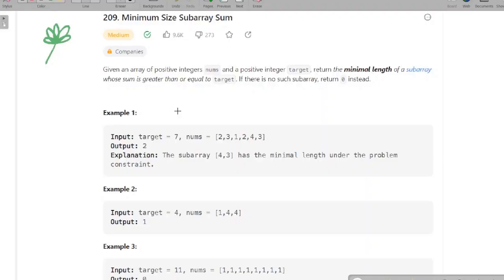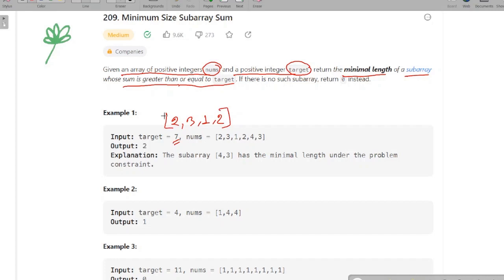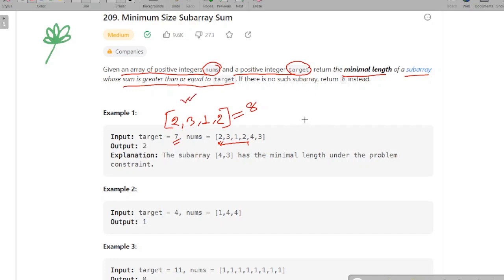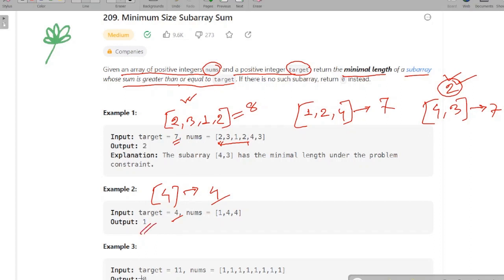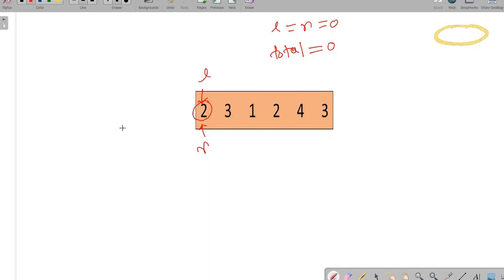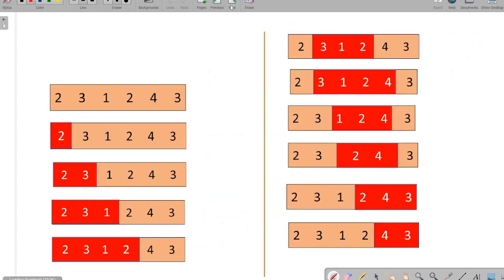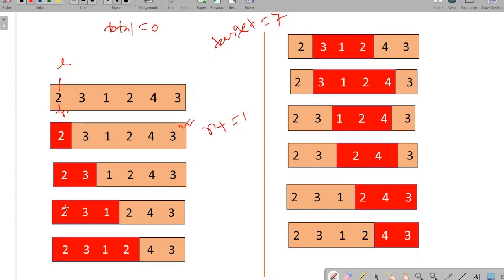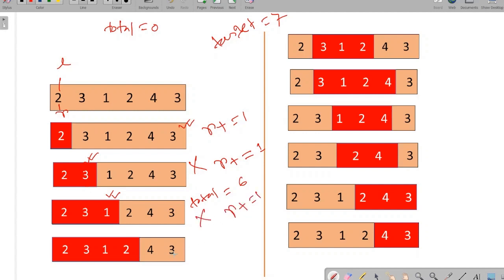Minimum Size Subarray Sum || Leetcode 209 || Sliding Window || PythonXpert || LeetCode Problems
Title: Solving LeetCode Problem #209 with Efficient Sliding Window Technique | Algorithmic thinking

Description:

Welcome to my latest video where I tackle LeetCode's Problem #209, "Minimum Size Subarray Sum," using a highly efficient approach using the sliding window technique. If you're looking to sharpen your algorithmic skills and improve your problem-solving abilities, this video is perfect for you!

In this Algorithm Masterclass, I demonstrate how to solve LeetCode's Problem #209, which asks us to find the minimum length of a subarray whose sum is greater than or equal to a given target value. By leveraging the sliding window technique, we can achieve an optimal time complexity of O(n), making this approach extremely efficient.

Throughout the video, I guide you through a step-by-step explanation of the problem, highlighting the underlying concept of the sliding window technique and its relevance in solving this particular problem. I provide a clear and concise breakdown of the problem statement and showcase the thought process behind devising an efficient algorithm.

By the end of this tutorial, you'll have a solid understanding of the sliding window technique and be equipped with the knowledge to solve similar problems on your own. This video is suitable for both beginners and intermediate-level programmers, as I explain the concepts in a beginner-friendly manner while also diving into the more intricate aspects of the solution.

Key Topics Covered:
1. Problem statement overview: LeetCode Problem #209 - Minimum Size Subarray Sum.
2. Introduction to the sliding window technique and its benefits for solving this problem efficiently.
3. Walkthrough of the step-by-step approach to constructing the sliding window algorithm.
4. Implementation and coding of the efficient solution in a programming language of your choice (e.g., Python, Java, C++, etc.).
5. In-depth analysis of the time and space complexity of the solution.
6. Discussion on potential edge cases and how to handle them gracefully.
7. Detailed explanation of the algorithm's correctness and overall efficiency.

If you're ready to level up your algorithmic problem-solving skills and conquer LeetCode Problem #209 with an efficient sliding window approach, then join me in this Algorithm Masterclass video. Don't forget to grab a pen and paper and code along with me for a hands-on learning experience.

Remember, practice makes perfect, so embrace the challenge, sharpen your skills, and become an algorithm master!

Happy coding, and let's dive into the fascinating world of algorithms together!

efficient approach,
minimum size subarray sum
problem-solving skills
coding implementation
time complexity,
edge case handling
algorithm tutorial
problem-solving techniques
improve coding skills
LeetCode solutions